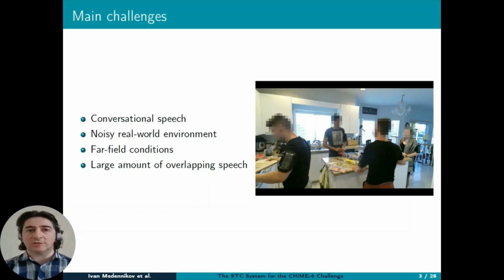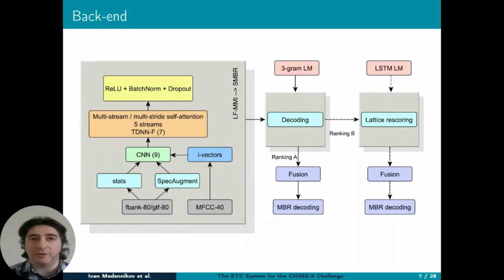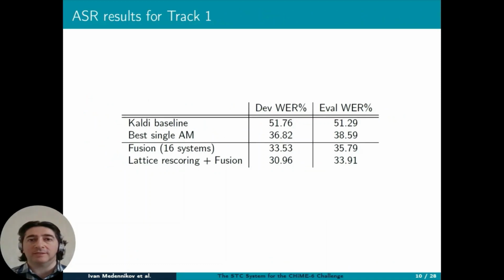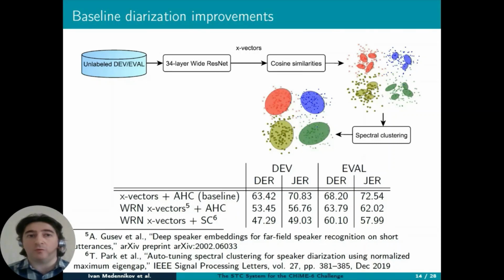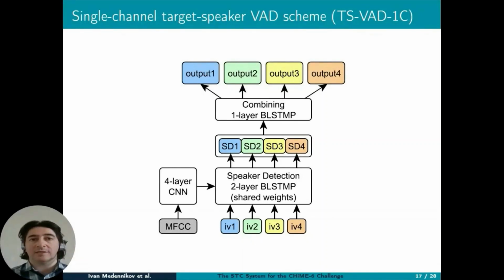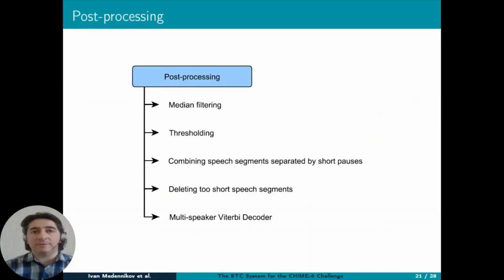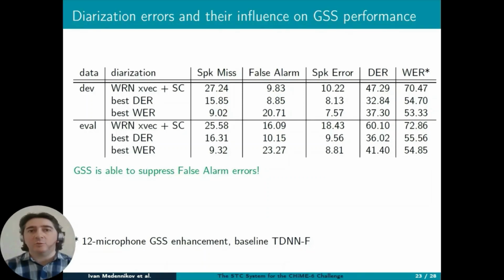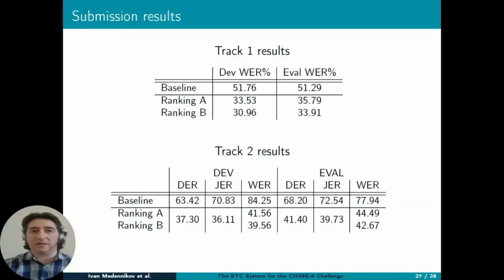CHiME 2020 Medennikov et al.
The STC System for the CHiME-6 Challenge.